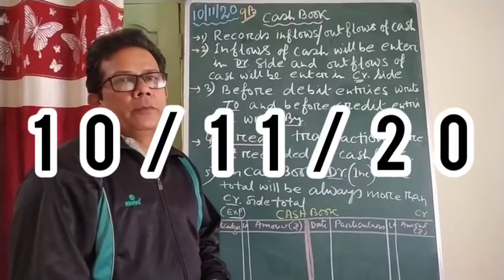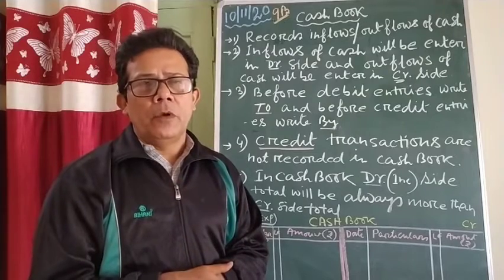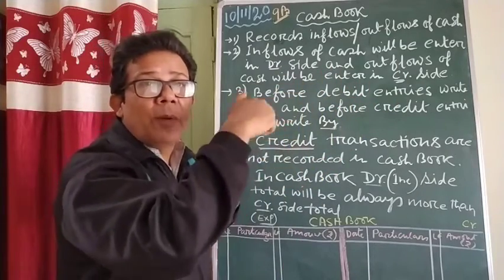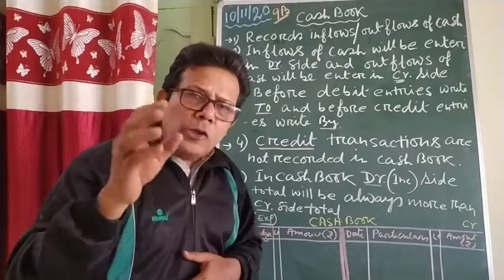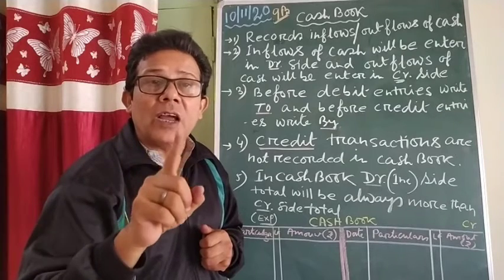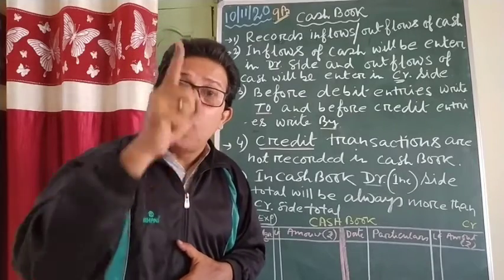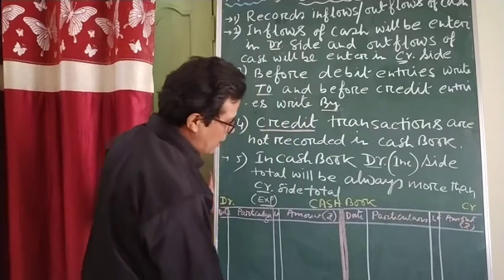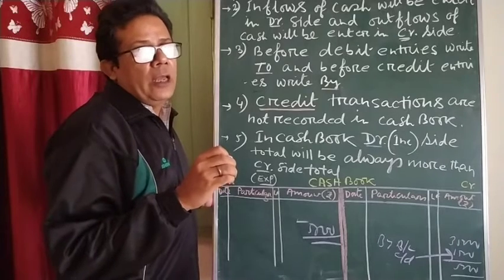(10/11/20) Commerce Class:- 9, Chapter:- 21, Part:- 17.